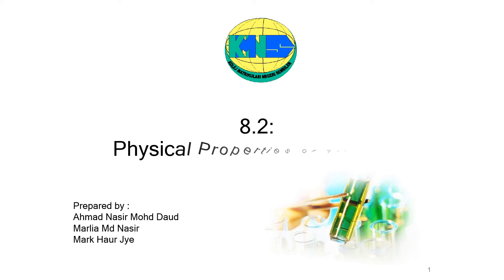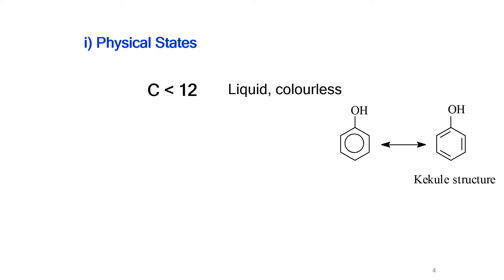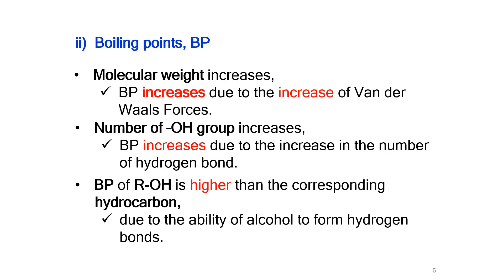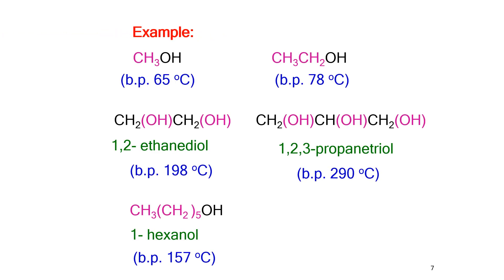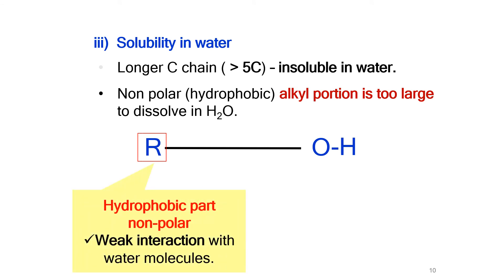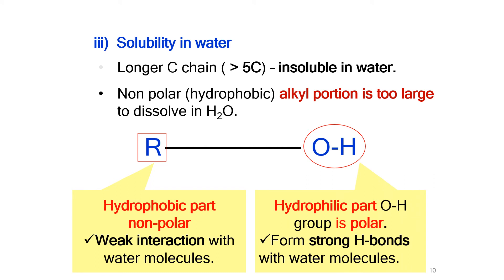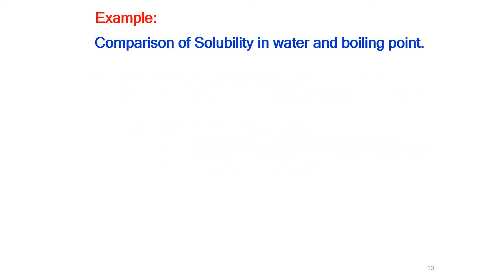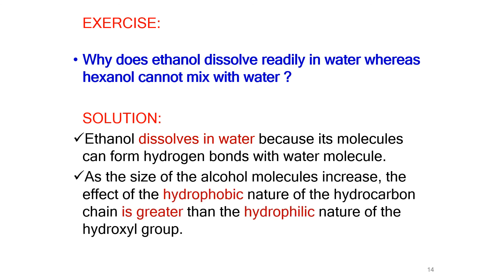8.2 Physical Properties Of Alcohol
8.2 Physical Properties Of Alcohol
Chapter 8.0 Hydroxy Compounds
Semester 2 Chemistry SK025
Kolej Matrikulasi Negeri Sembilan